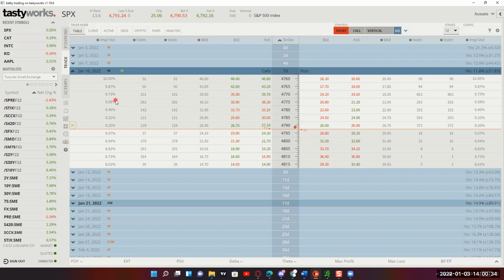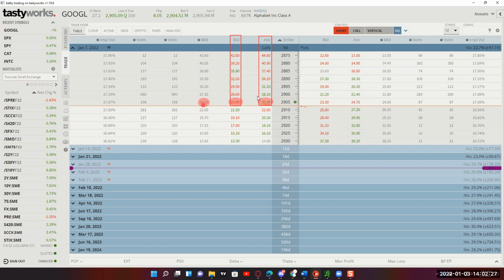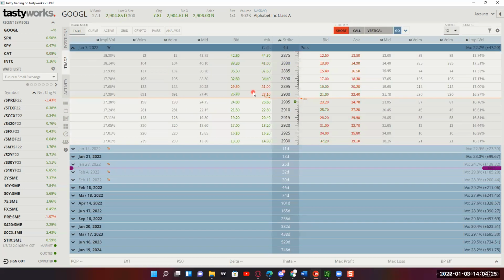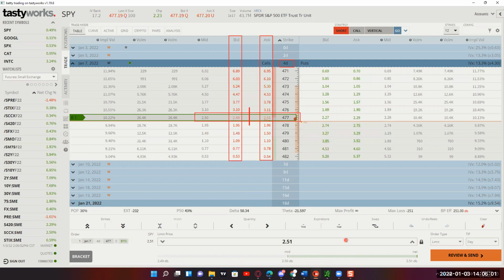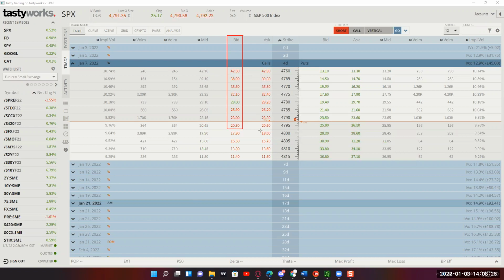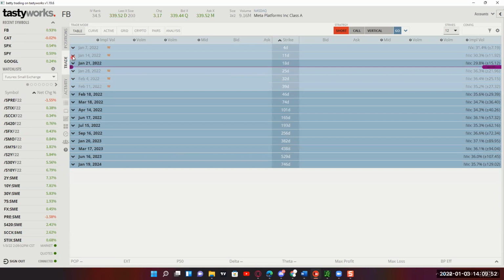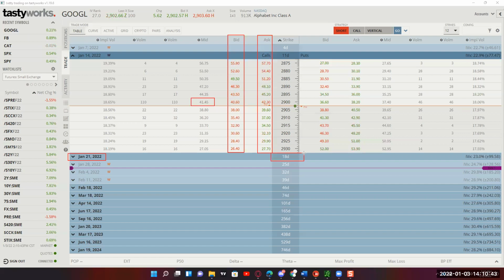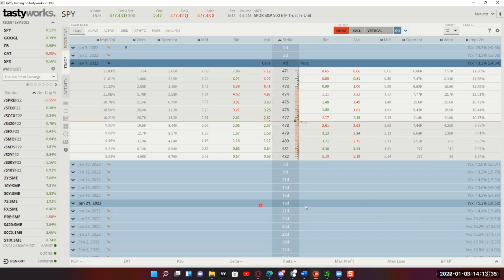Options Day Trade Tips 101 #1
101 Options Day Trading Strategies and Tips:
Tip Number One
In this short video series Signet will discuss short tips and strategies for day trading options effectively in todays marketplace.

Tip #1: Bid / Ask spread is critical and should be a large part of the decision process you use to determine what strikes to trade, what expiration to trade, or to decide of you should trade it at all.

Tip #2.  Looking up the options chain & down the options chain to help answer the question "which strike should I buy?"